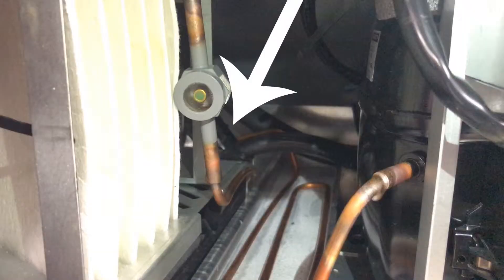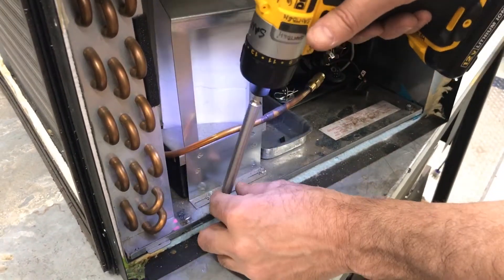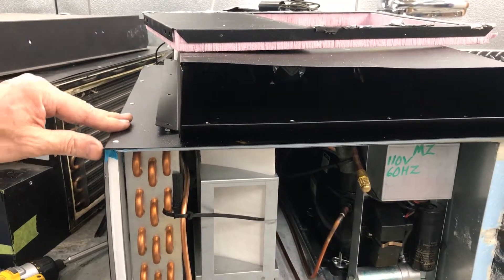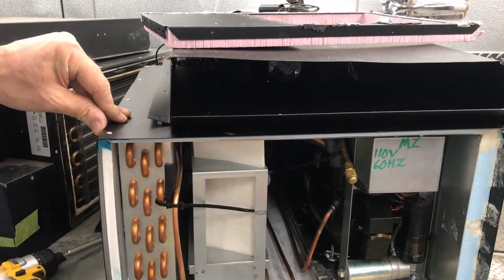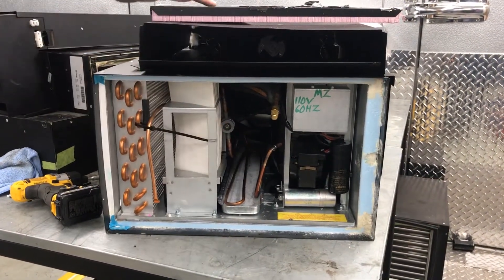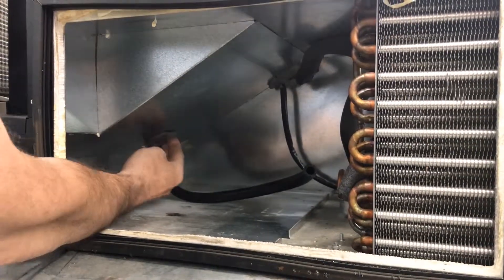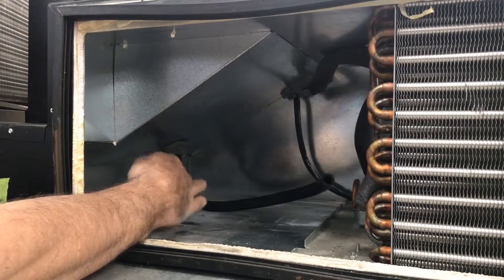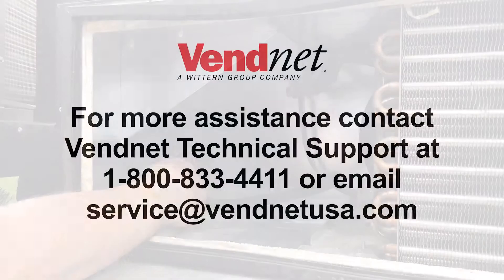Refrigeration Unit Access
Follow these steps to remove the Refrigeration Module in the current vending machines. For additional technical support, call Vendnet at 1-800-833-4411.